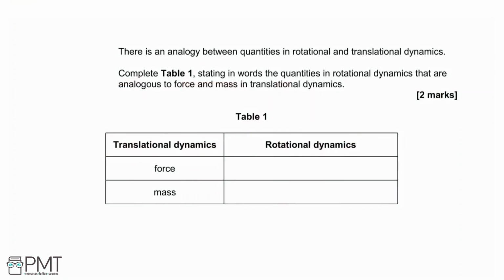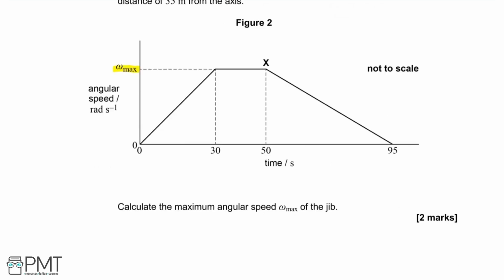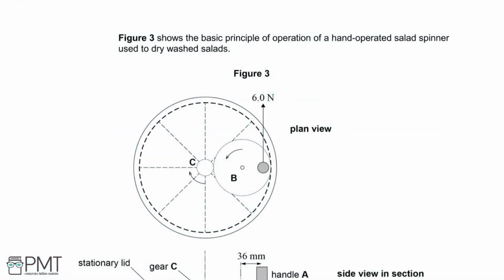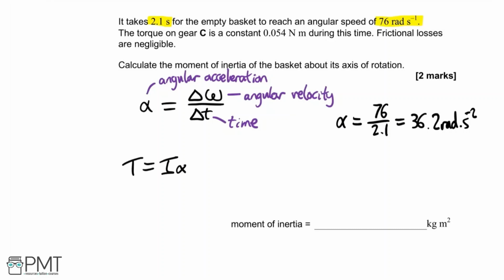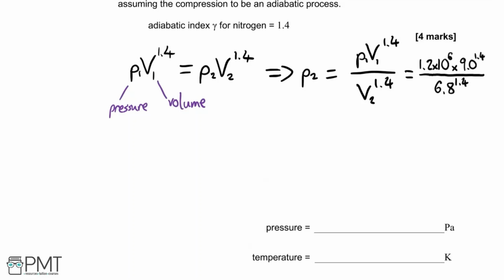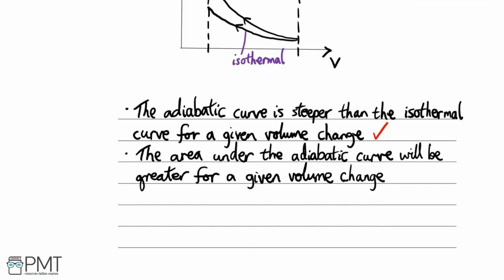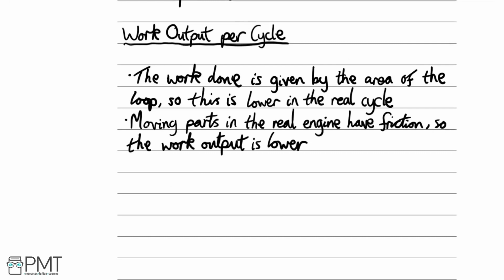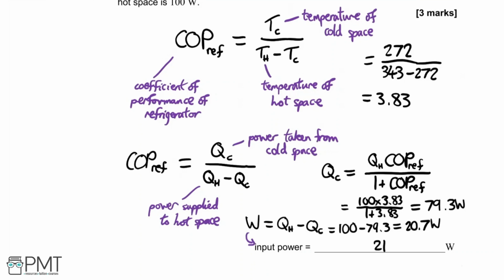Physics A-level - June 2017 Paper 3B-C | PMT Education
These are model solutions for Physics A-level Paper 3B-C, June 2017 series.

You can download a PDF copy of the solutions, as well as the question paper and mark scheme for this and all other Physics A-level Paper 3B papers here:

0:00:00 Intro
0:00:09 Question 1 - Engineering
0:06:39 Question 2 - Engineering
0:12:03 Question 3 - Engineering
0:16:52 Question 4 - Engineering
0:20:36 Question 4 - Engineering